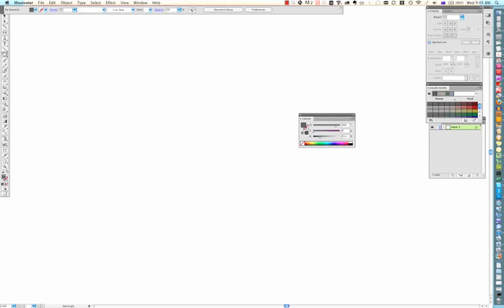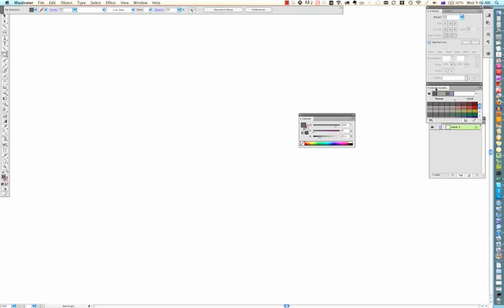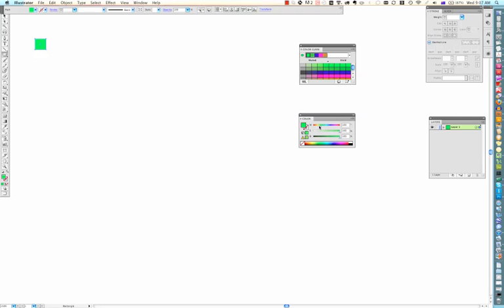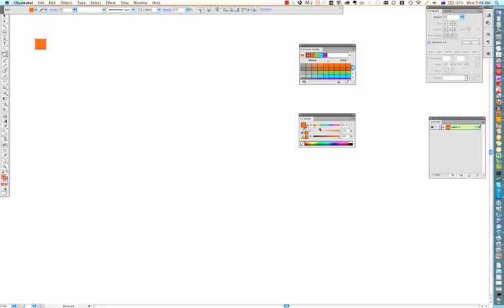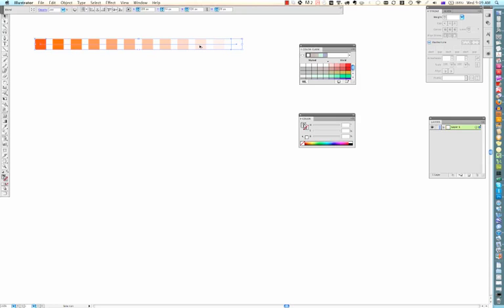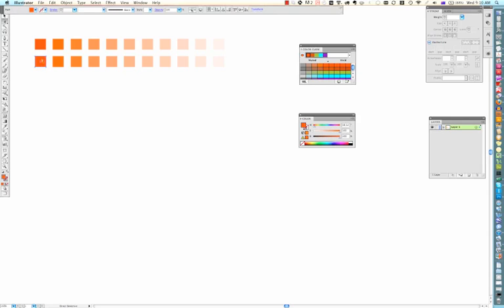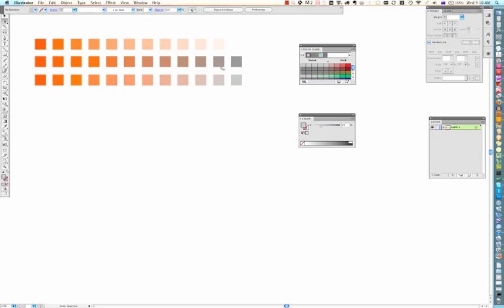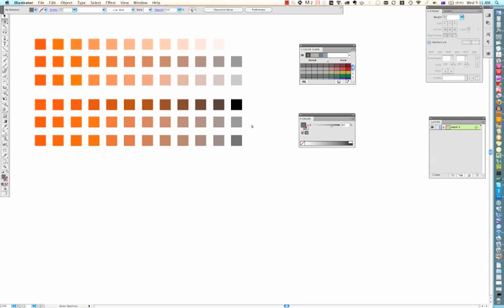W1A4 Create a palette